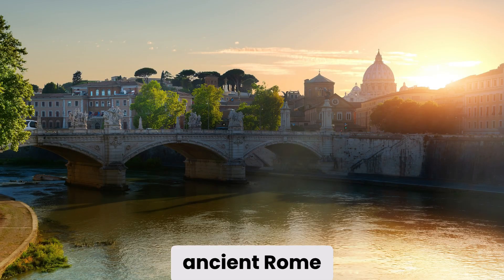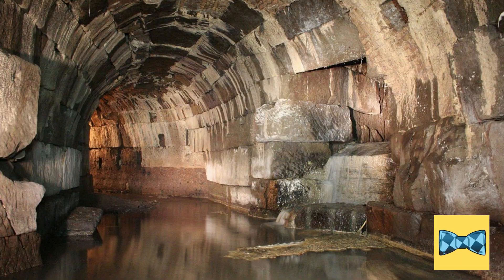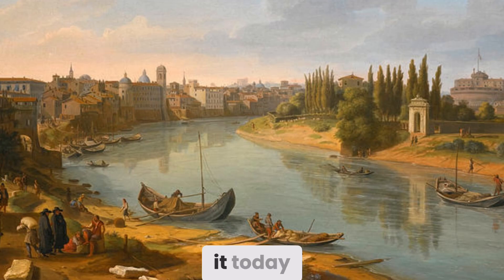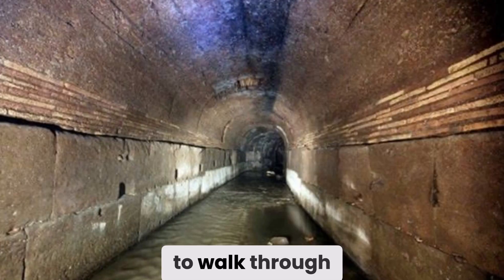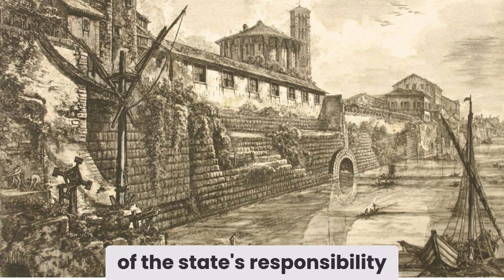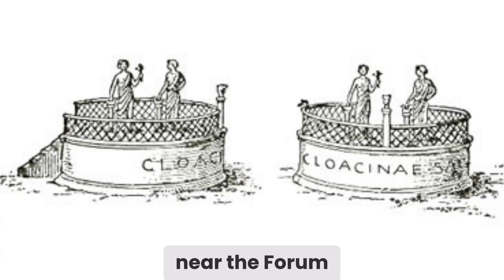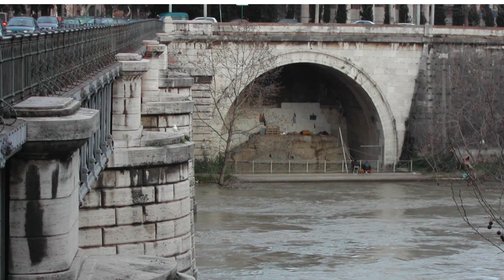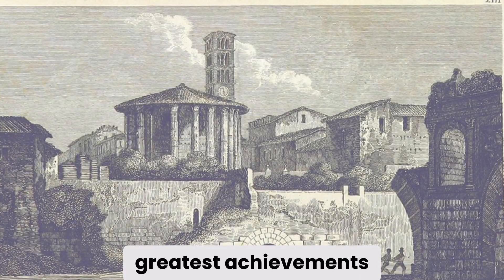Cloaca Maxima, the sewer that built Rome // Italian Art & Architecture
Discover the unlikely Roman monument that shaped an empire, not a temple, not a triumphal arch, but a sewer. In this episode of Italian Art and Architecture, Mr. Seeger explores the Cloaca Maxima, the vast drainage system that transformed a swampy valley into the Roman Forum and helped make Rome a thriving urban powerhouse.

Learn how early kings engineered massive canals, how the system evolved into monumental stone tunnels, and why Romans viewed infrastructure as a moral and political duty. You’ll also meet Cloacina, the goddess of purification and (uniquely) of sewers.

From ancient engineering to modern-day survival, the Cloaca Maxima remains one of the oldest functioning public works in the world. Take five minutes and uncover how a sewer became a cornerstone of civilization, clearing the way for the heart of the Roman Empire.